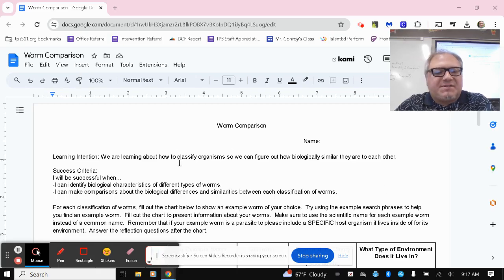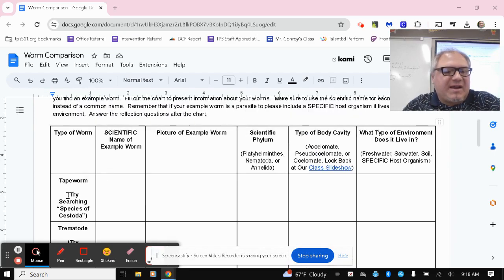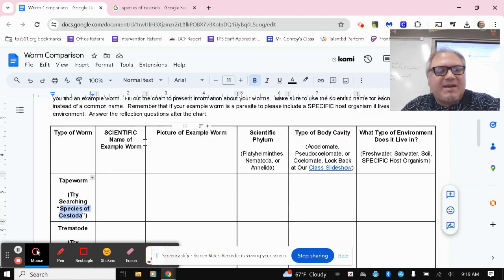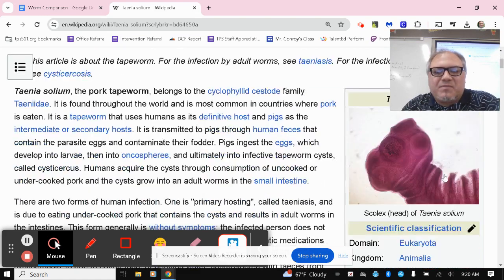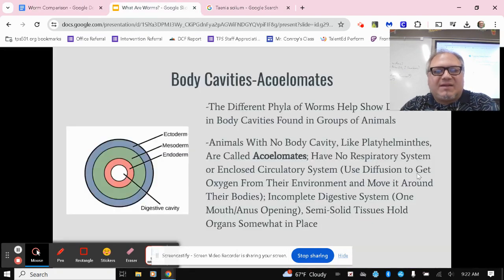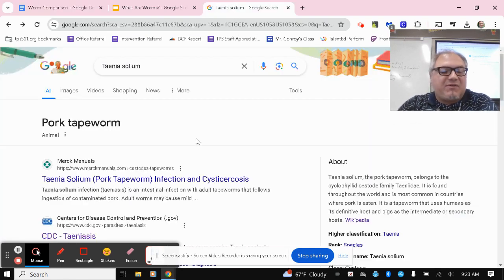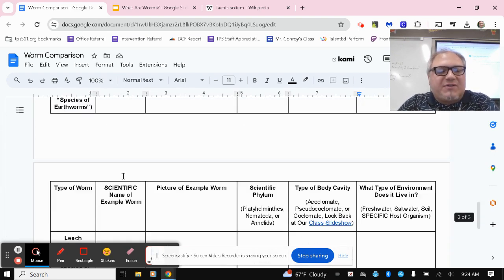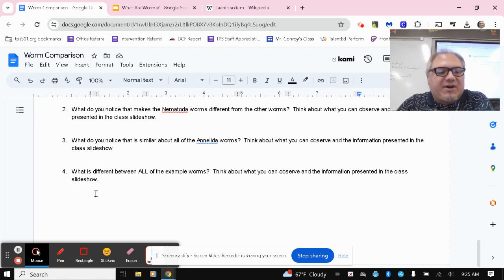Worm Comparison Instructions